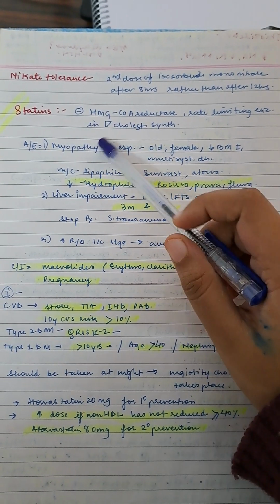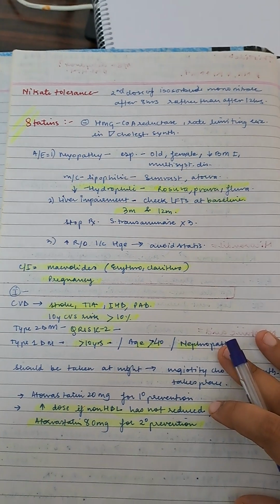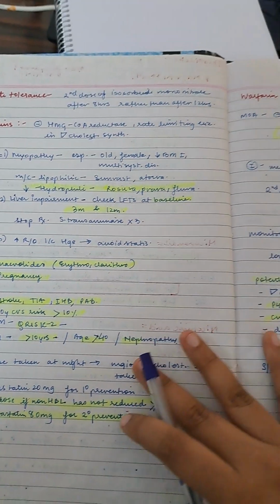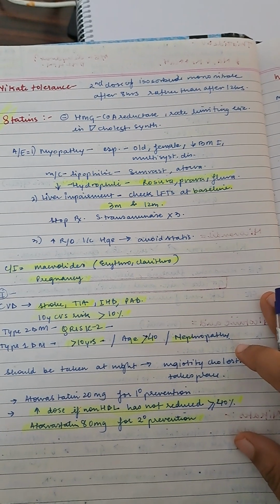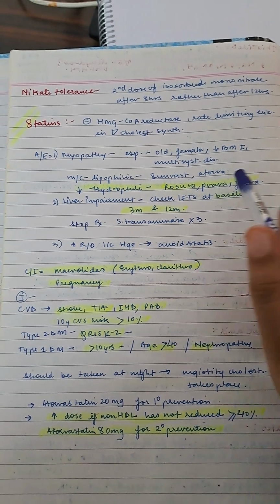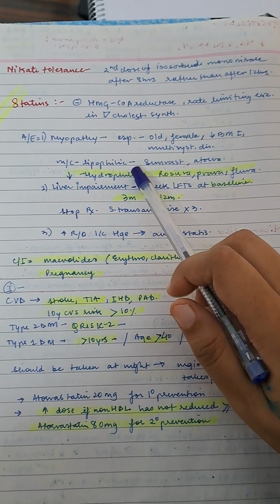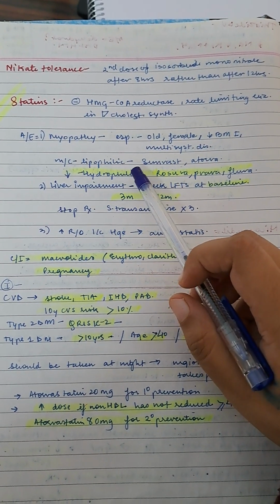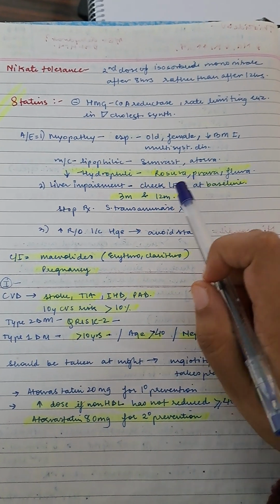IMPORTANT DRUGS IN CARDIOLOGY FOR MRCP UK EXAMS PART 2/3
Continuing the Drugs in Cardiology series.
part 2/3